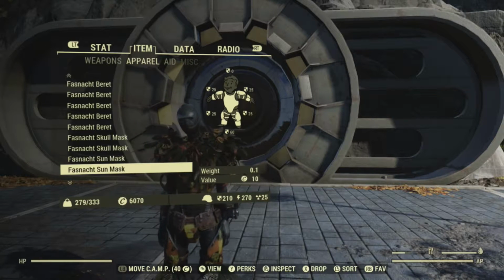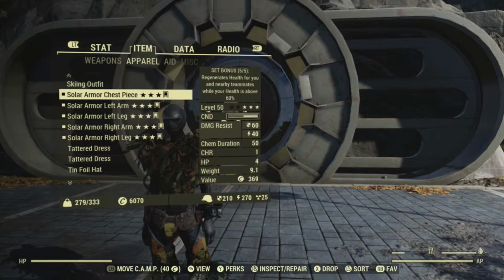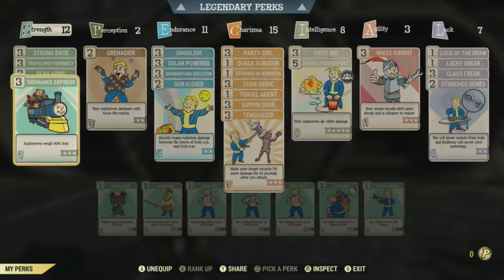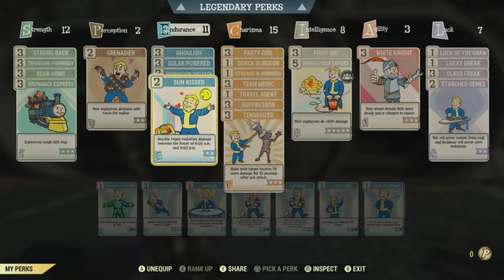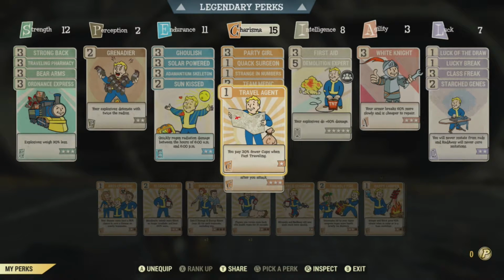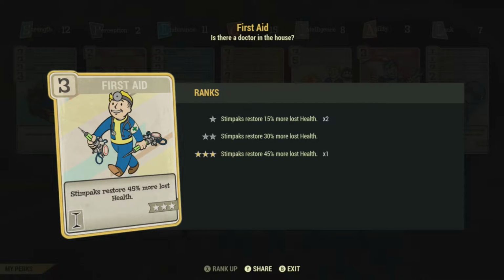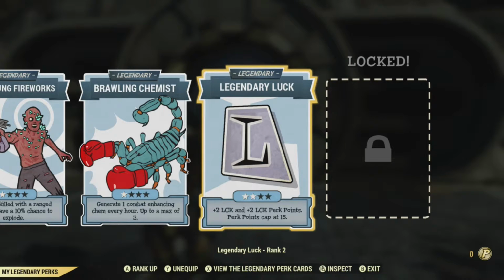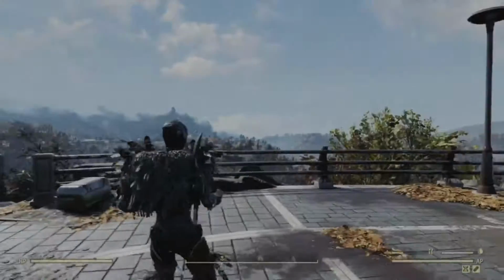Fallout 76 Epic healer build for One Wasteland.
With patch .22 and the addition of daily ops healer builds have become a lot more viable so here is my healer build.

Solar armor is the main component of this build.